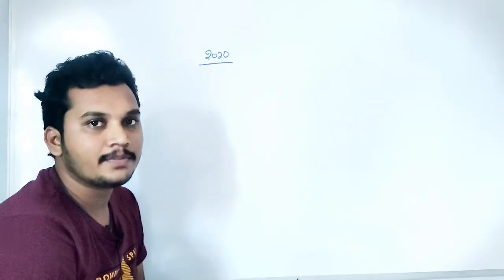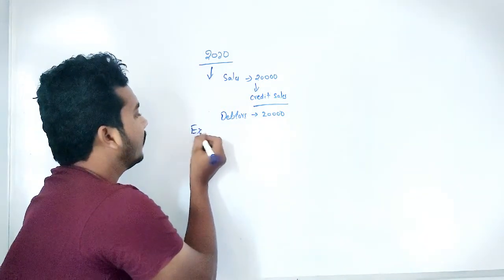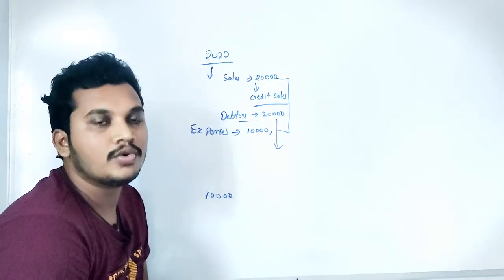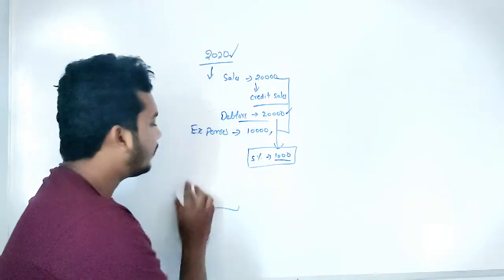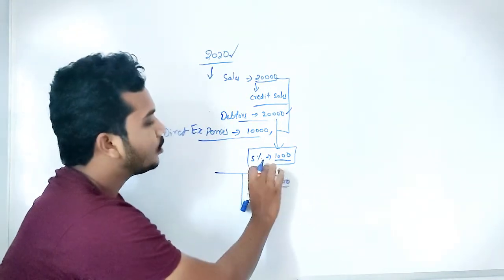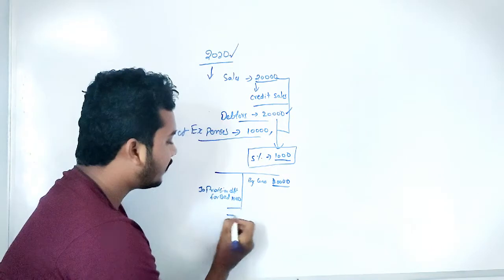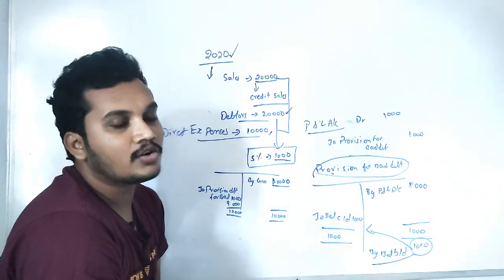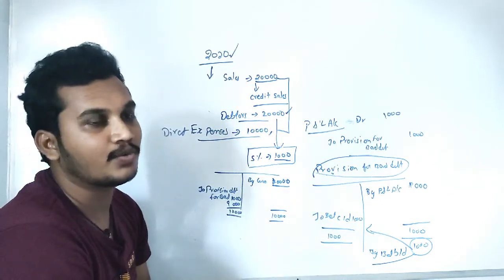Why Do You Show Provision As Credit Balance In Trial Balance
If There Is any balance in any kind of Provision  means that It has already been  created in the previous year By using the entry
profit & Loss A/C Dr
To provision for (bad Debts)

As You Can Clearly understand That if You Post This Entry To Provision for Bad Debts A/c ,there will be Credit Balance,The Same Balance will be Brought Down To next Year which is shown Credit Balance while Preparing Trial Balance.

Note : In Final Accounts Chapter it will be Discussed clearly.

CMA Monesh Dasari